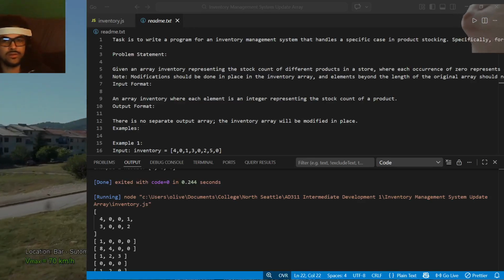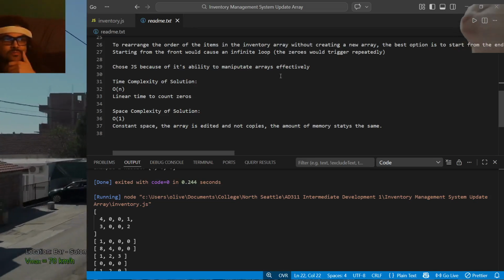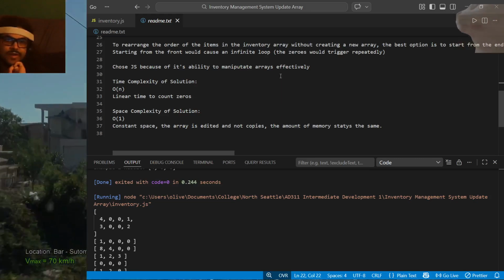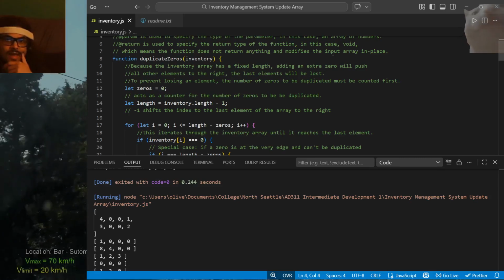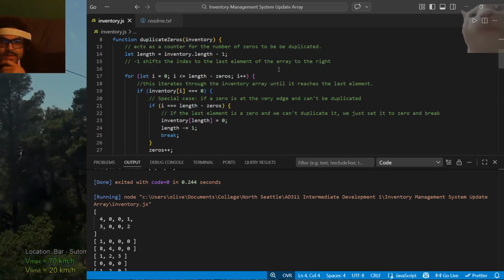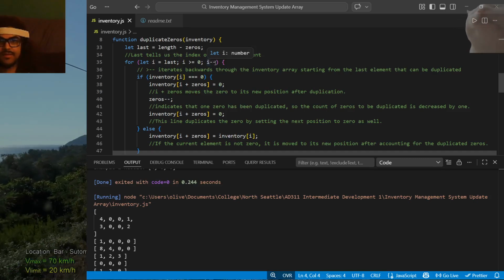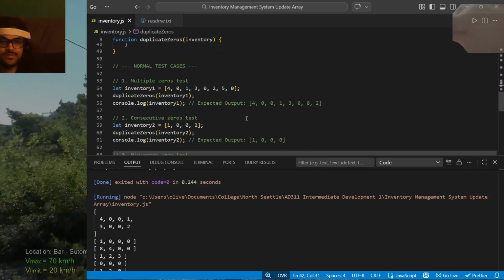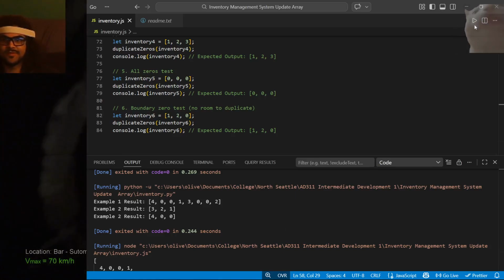Updating Arrays in JS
Updating an array in JS and discussing things related.